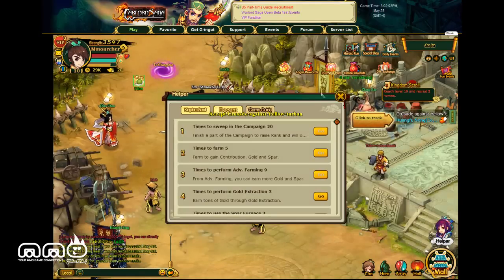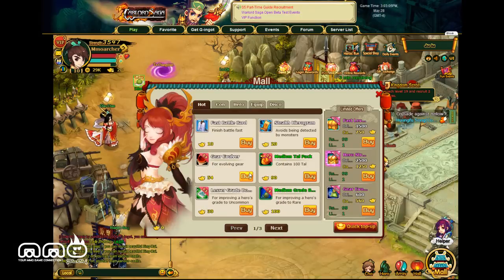Warlord Saga Gameplay First Look - HD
Warlord Saga is a free to play browser based MMORPG. This game uses a turn based combat system where players can use ally formations and gear to change the outcome of battles.